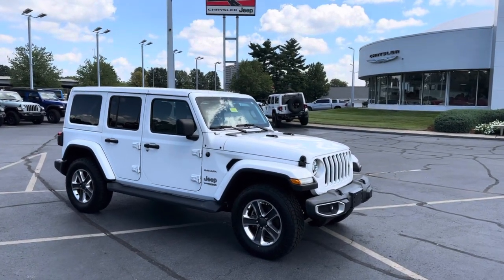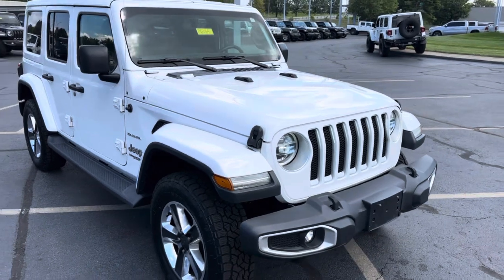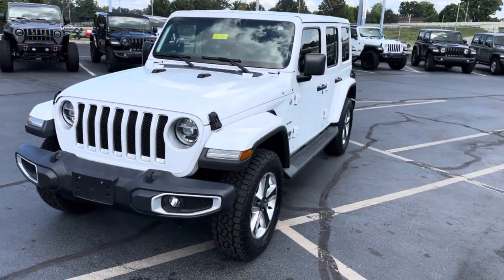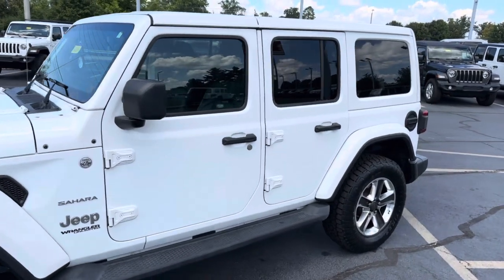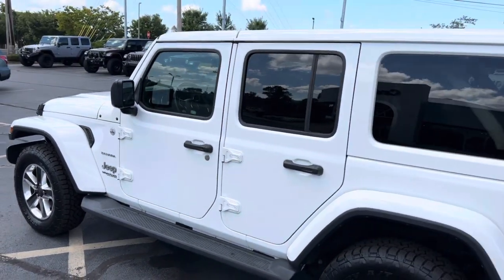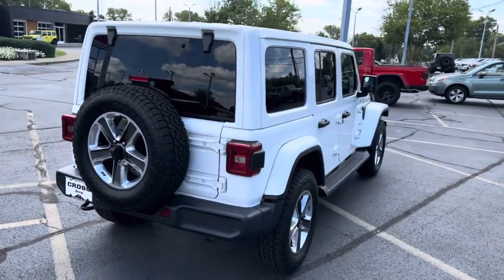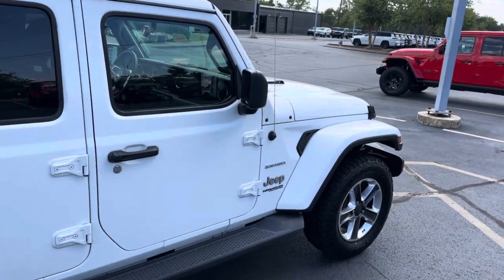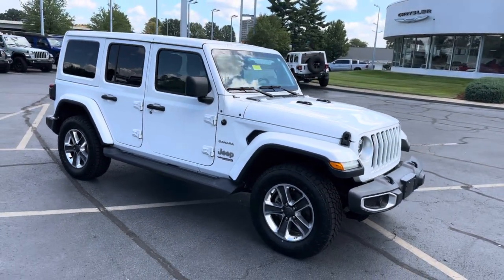P6165- 2019 Wrangler Unlimited Sahara